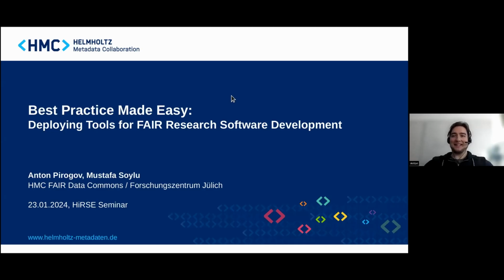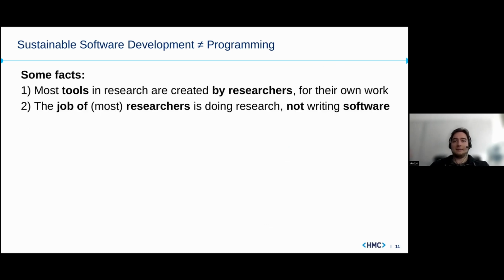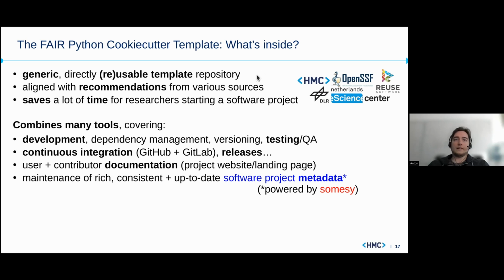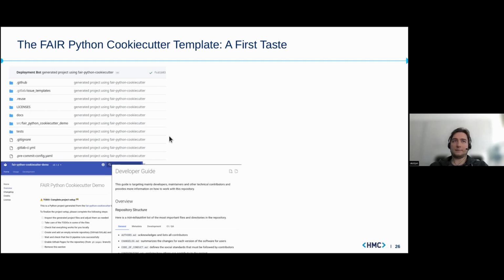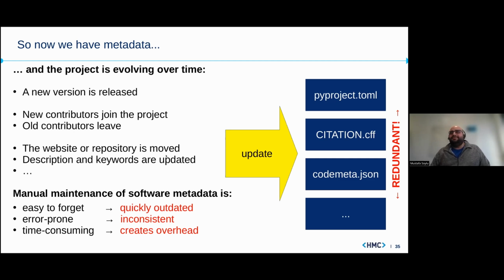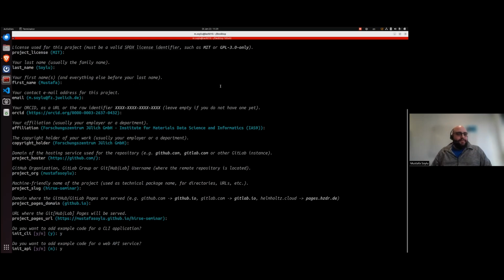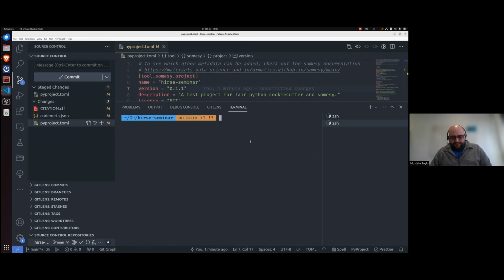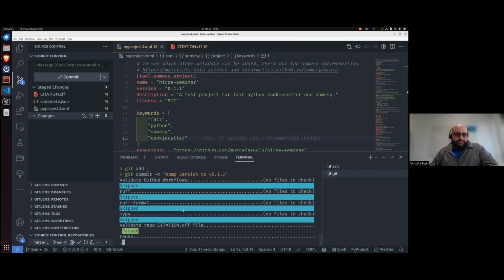24th HiRSE-Seminar "Deploying tools for FAIR research software development" by A. Pirogov & M. Soylu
In the 24th Seminar of our HiRSE Seminar Series, Anton Pirogov and Mustafa Soylu talked about Best practice made easy: Deploying tools for FAIR research software development.

Abstract: Sustainable software development and metadata practices are crucial for making research software FAIR. Undeniably, this requires an initial investment of time and effort for researching and adopting best practices, as well as for regular maintenance tasks. This impairs the bottom-up adoption of best practices by RSEs. In this talk we present two complementary tools addressing this challenge:

The command-line tool somesy organizes and synchronizes software project metadata across multiple required or recommended files that are typically used in a software project. It is designed for easy integration into the development workflow, reducing the overhead for software metadata management.

The fair-python-cookiecutter is a git repository template providing a well-structured foundation for new Python projects. The detailed documentation also turns it into a hands-on educational resource. Besides combining various state-of-the-art tools, it includes somesy to simplify software metadata management. The template follows software engineering practices recommended by DLR and OpenSSF. Furthermore, it supports relevant metadata standards such as REUSE, CITATION.cff and CodeMeta.